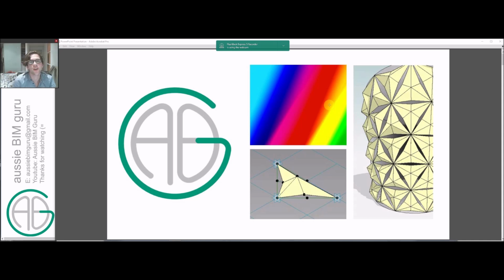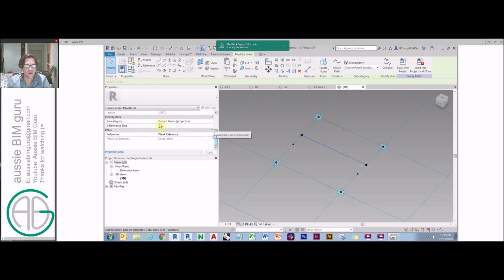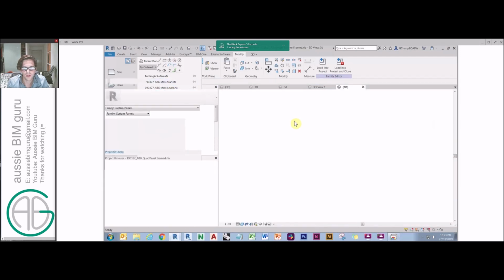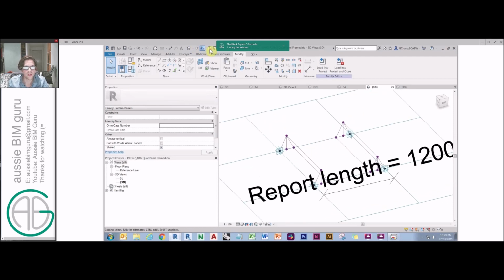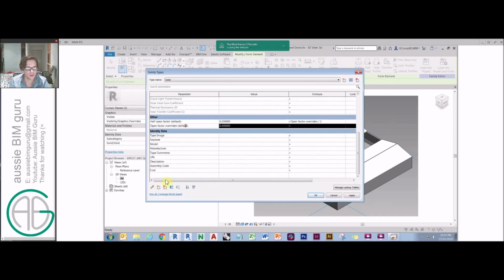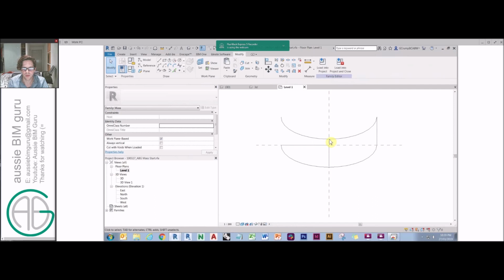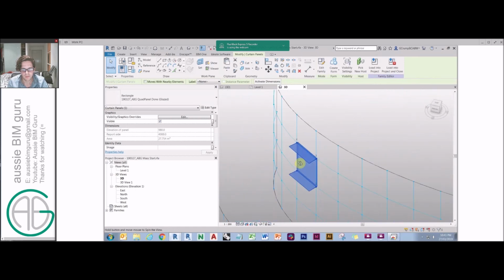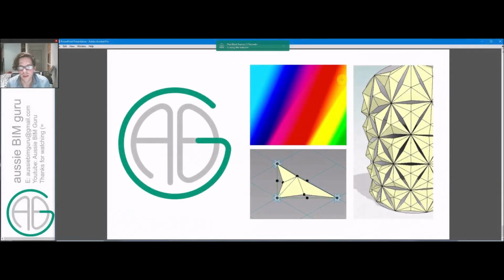Adaptive Components in Revit (Intelligent Facades 2/3)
Today’s video focuses on how to set up an intelligent facade panel using Adaptive Components and Conceptual Massing in Autodesk Revit. This session will form a part of a 3-part miniseries on created Solar Responsive Facades.